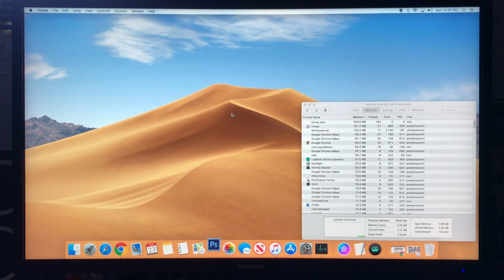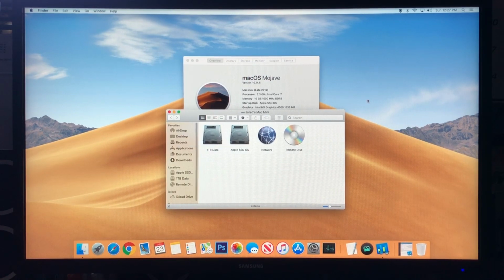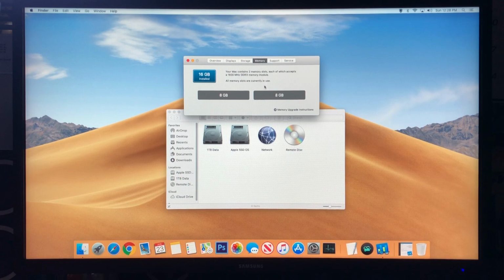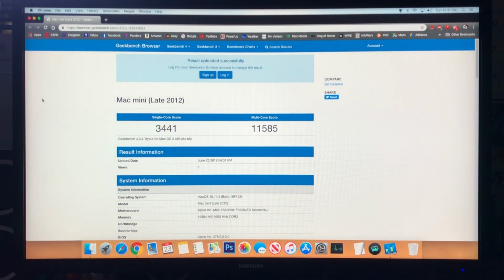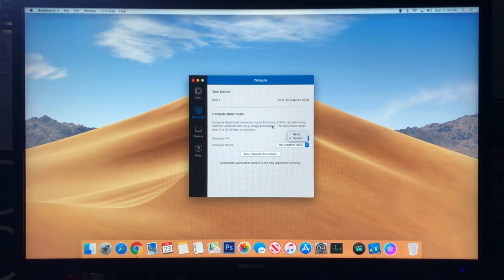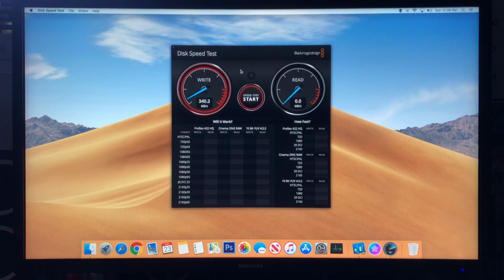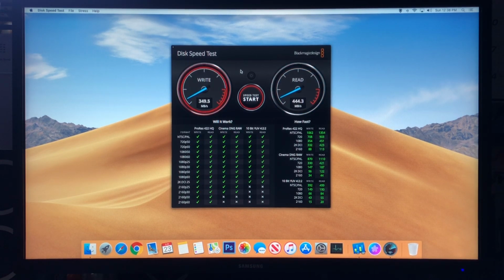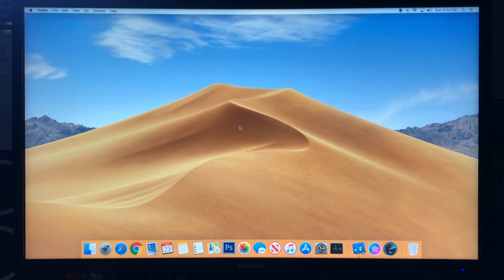Fully Loaded $400 2012 Ultimate Mac Mini 2019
For several years I've been wanting to get a Mac Mini as my first Mac and I've always had my eyes on the 2012 model as being the best option. With the new 2018 models out the price of the 2012 models have come down to well under $500 and some i5 models in the $200 range. I wanted the i7 model as the quad core CPU is well worth the extra $100-200 over the i5 models. DDR3 RAM is very affordable and I went with the 16GB maximum. My computer came with an SSD installed from Apple but I still wanted to add a second, and larger, drive for storage. The extra SATA cable and install kit is very affordable and although most people will have the HDD model and be adding an additional SSD, the prices of solid state drives have come down much as well. All together I had in slightly over $400 for the computer, storage, and RAM and paired along with the i7 quad core this Mac Mini still runs blazing fast to this day and can still be competitive with some of todays base model offerings. The best part is the 2012 Mac Mini is very easy to get into so at any time the RAM, HDD/SSD, fan, or power supply could be replaced or upgraded, something almost no current Macs offer.